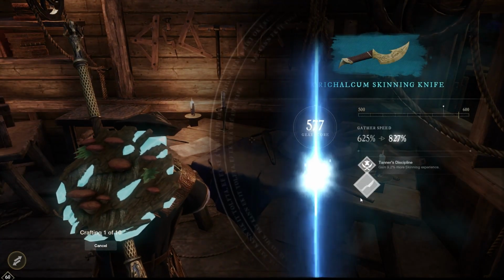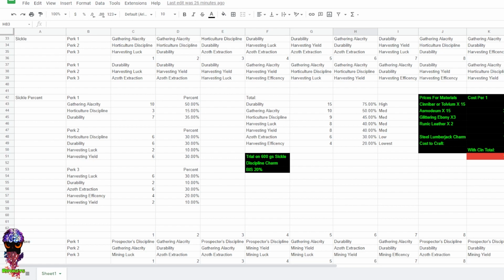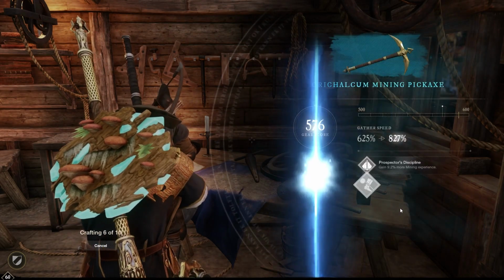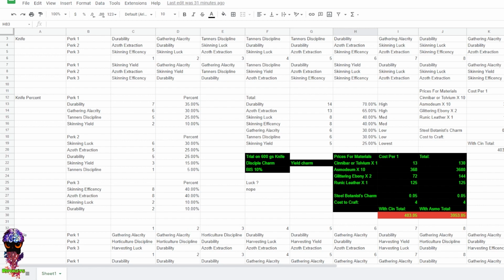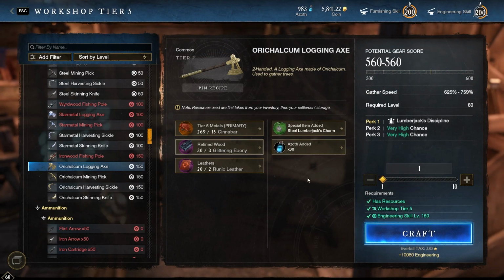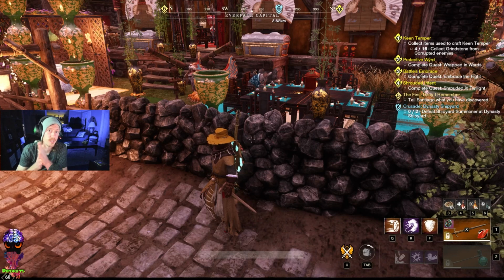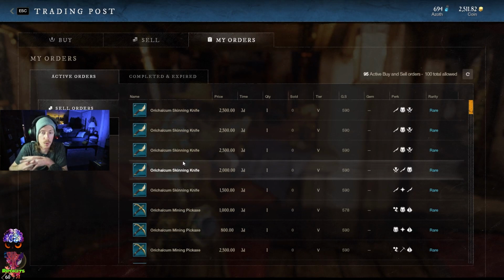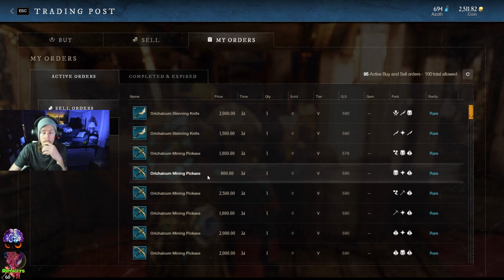The BEST WAY to make GOLD - CRAFTING BIS TOOLS in NEW WORLD!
In this video, I show you the best way to make Gold by Crafting Tools in New World. I cover the three different methods for gathering gear, and then share with you the best way to use that gear to make Gold by Crafting Tools. If you're looking to get ahead in New World, this is a video you don't want to miss!